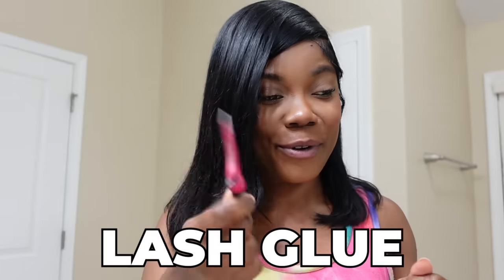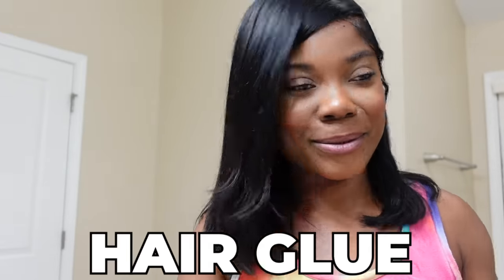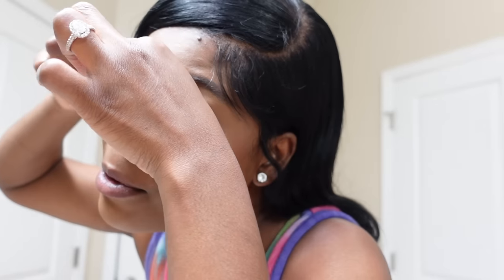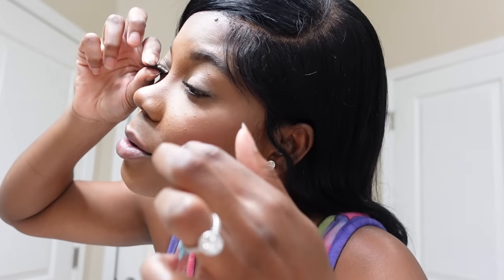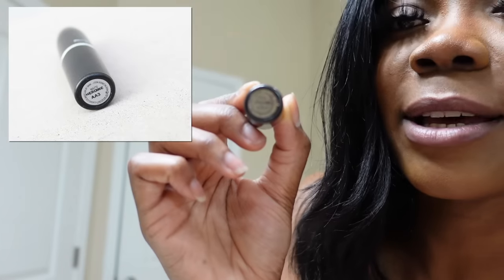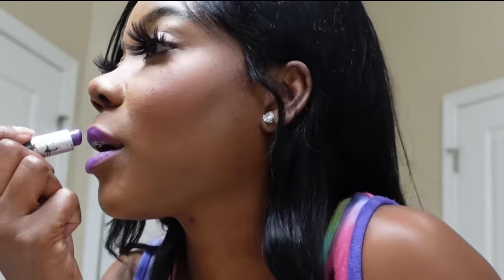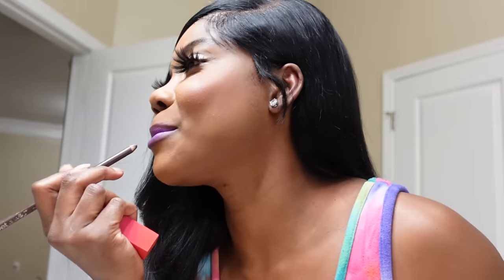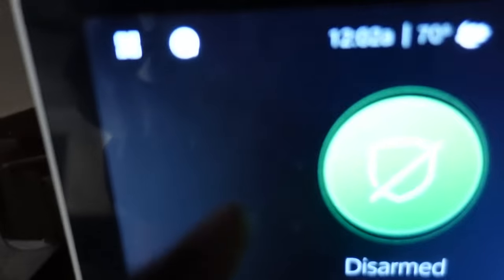MASON, SERENITY, and MICAH SNEAK OUT Of Their Rooms! *BUSTED*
Welcome to The Fisher Family Youtube Channel. We are Justin, Cassy, Mason, and Micah. We are a family vlogging channel. Hope you guys enjoy our cool family  vlogs, challenges, and pranks.